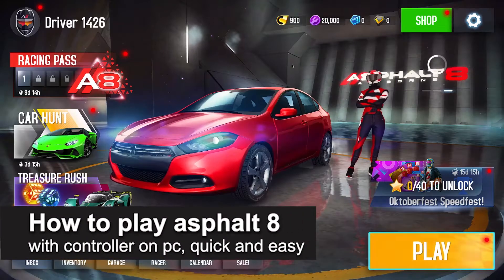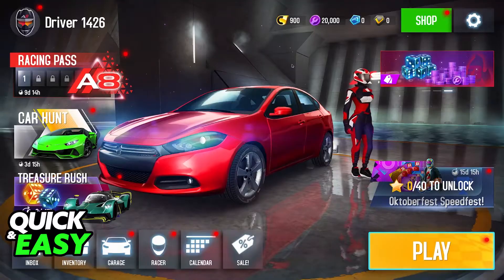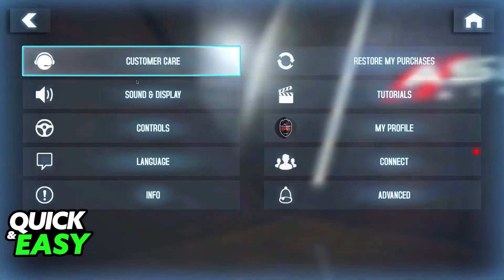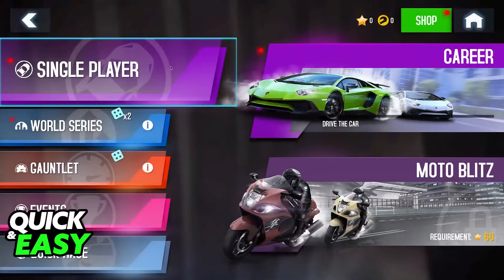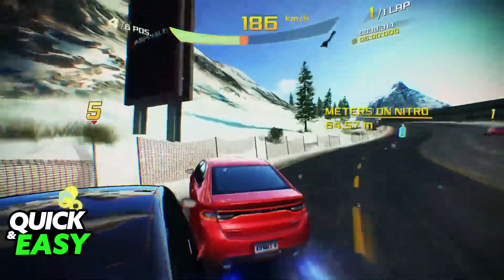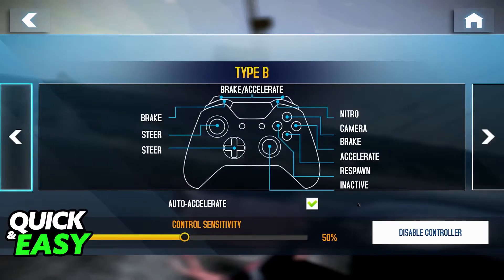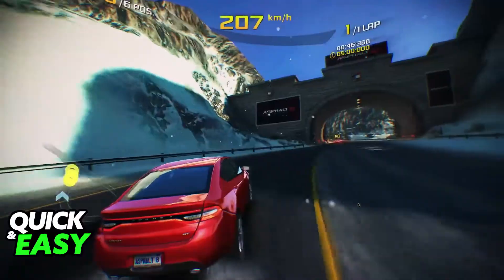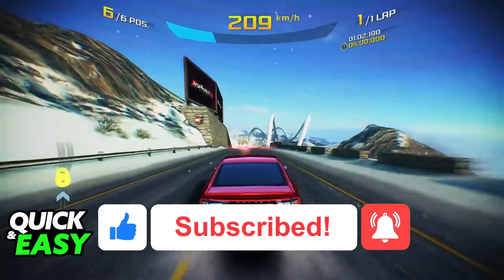How To Play Asphalt 8 with Controller on PC (2025) - Step by Step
I will solve your doubts about how to play asphalt 8 with controller on pc, and whether or not it is possible to do this.

I hope I have helped you with the video!